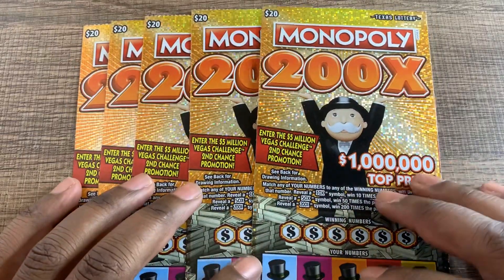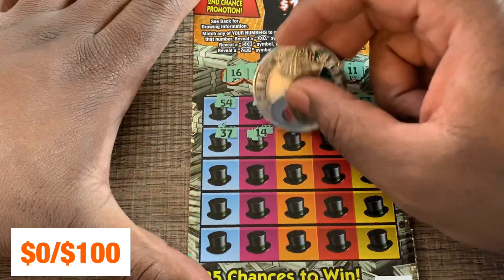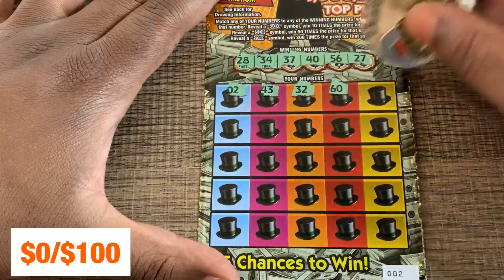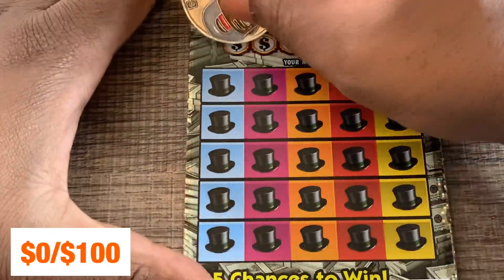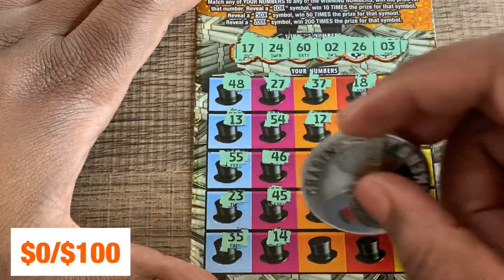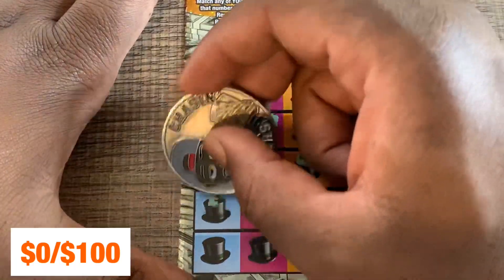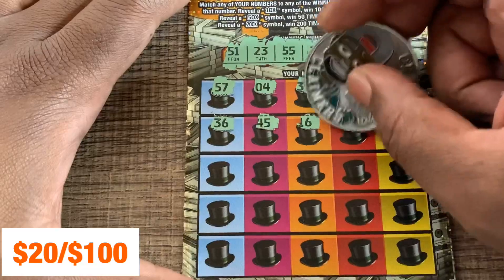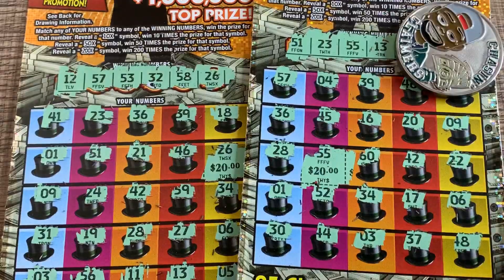1st 5 In The Pack! $20 Monopoly 200X Back 2 Back Wins Texas Lottery Scratch Off Tickets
Play responsibly!